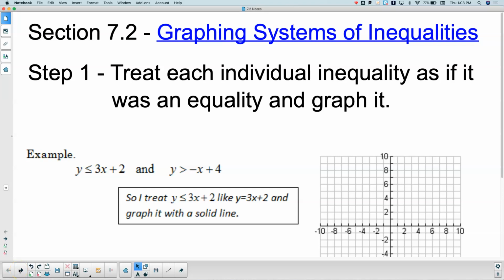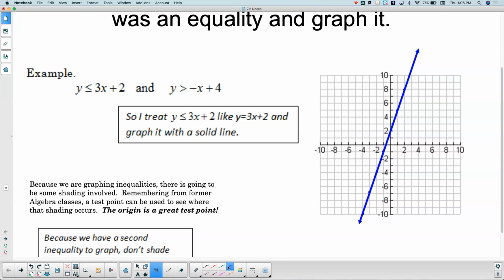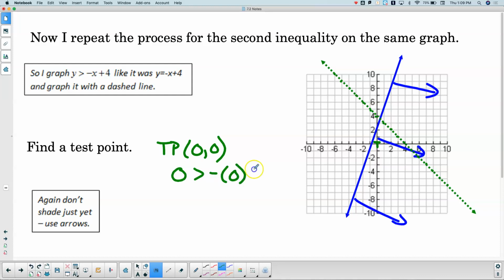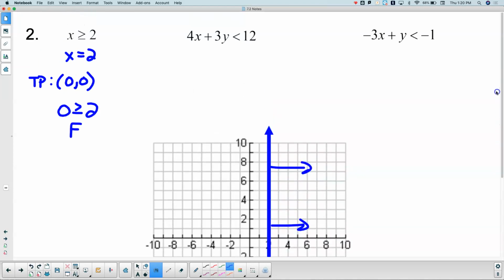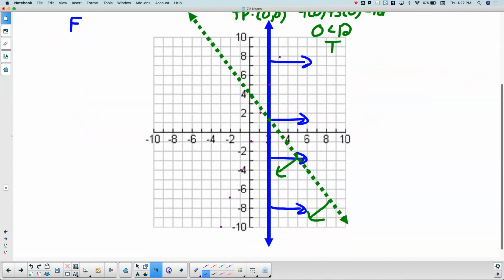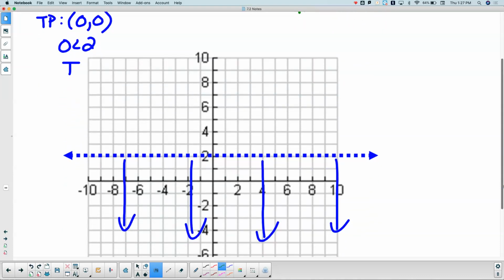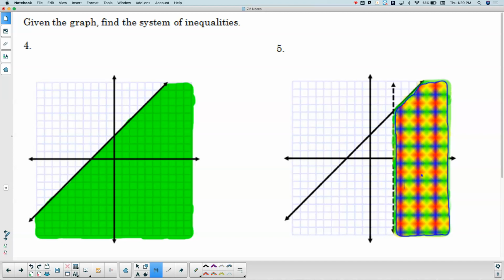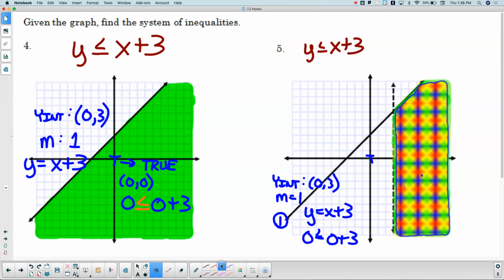R Jan.23 - 7.2 Notes